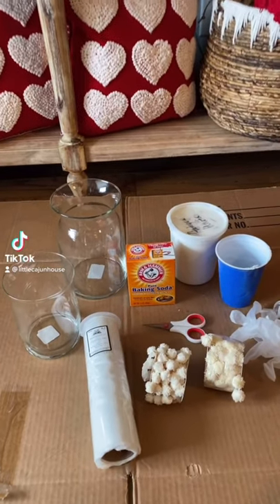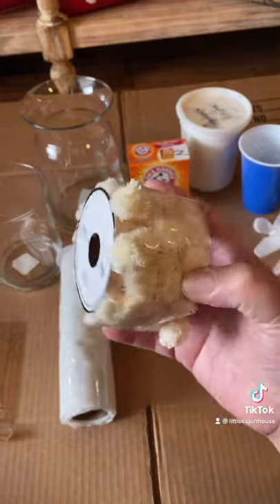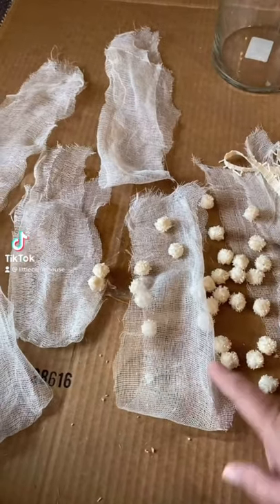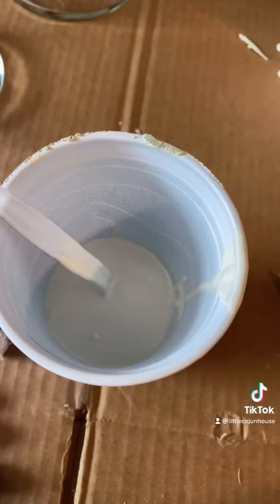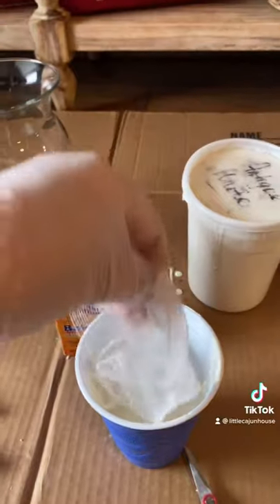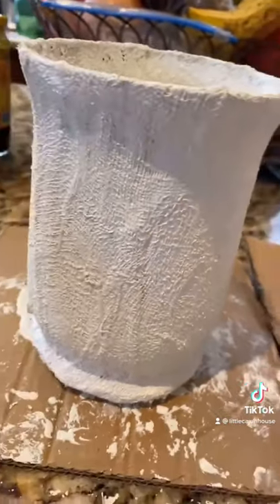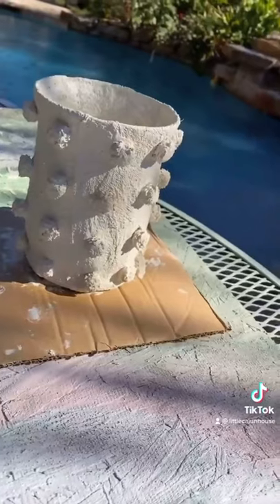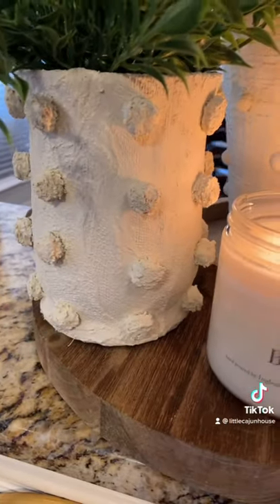DIY Anthropology vase/hobnail vase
This vase was so much fun to make. Other than the paint all of the supplies are from Hobby Lobby.